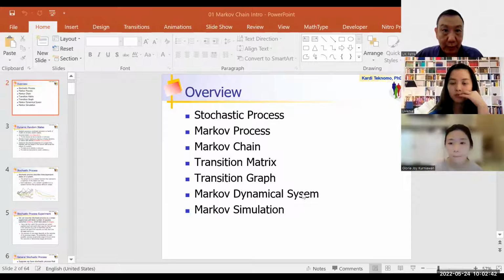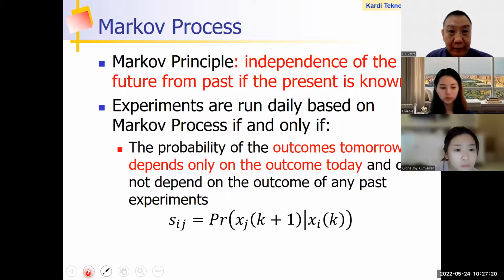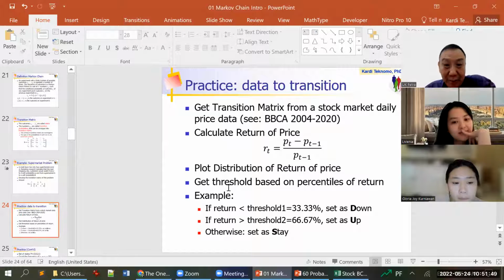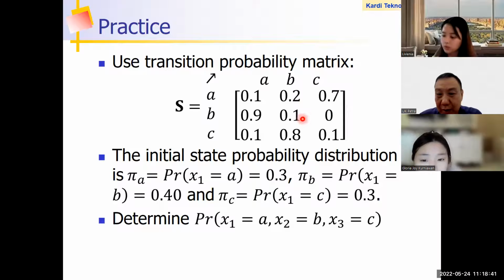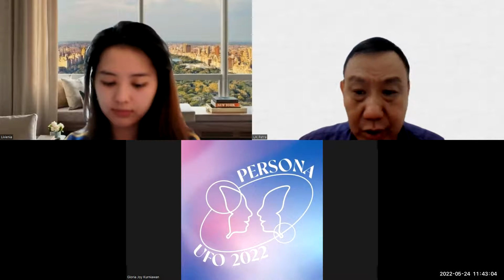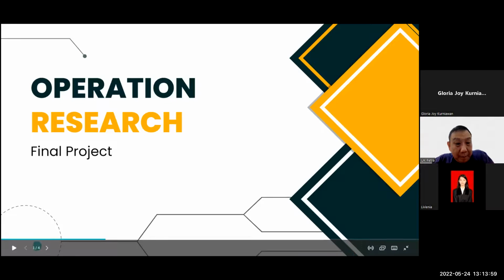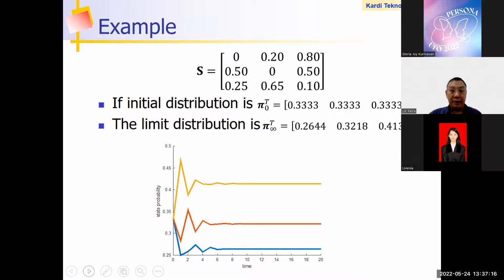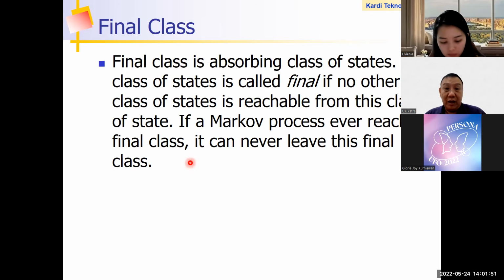Operation Research May 24, 2022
* Project Presentation
* Markov Chain